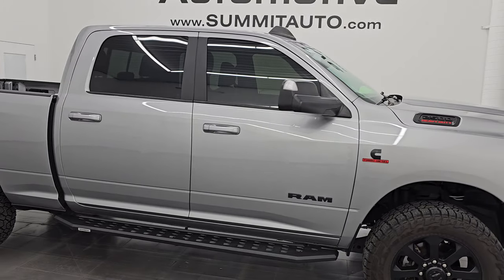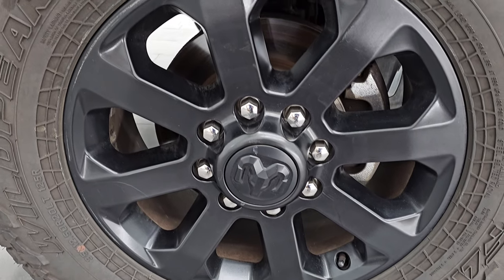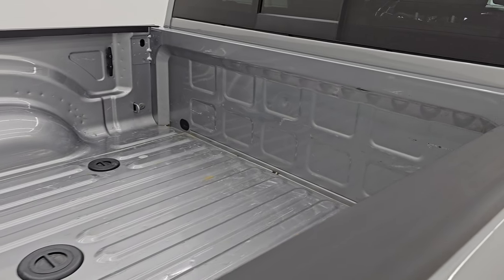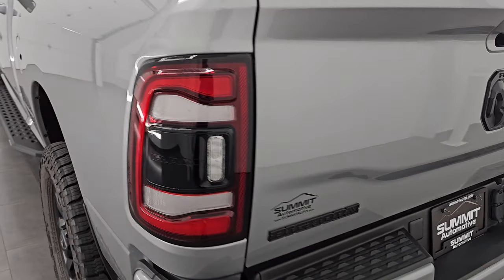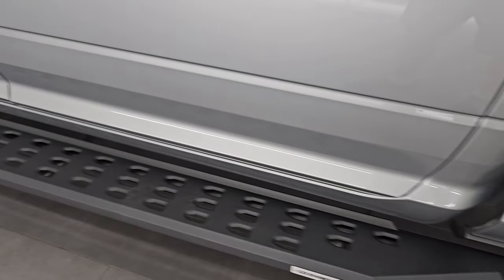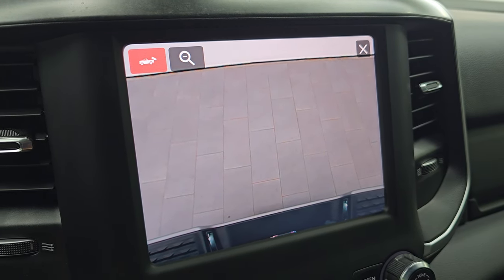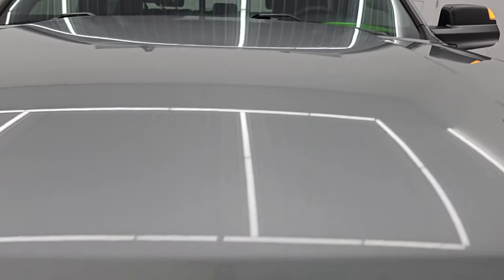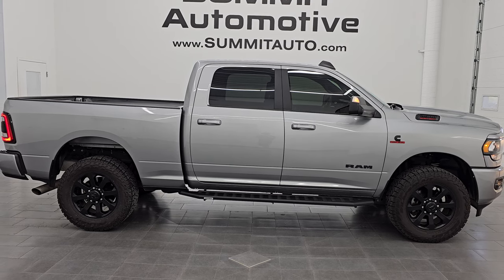2022 RAM 2500 BIG HORN LVL C NIGHT CUMMINS DIESEL 4K WALKAROUND 14770Z SOLD!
This 2022 RAM 2500 BIG HORN LEVEL C CUMMINS DIESEL NIGHT EDITION IN BILLET SILVER METALLIC FOR SALE IN FOND DU LAC OSHKOSH WISCONSIN 54935 is the vehicle we did walk around review of today.

Thank you for checking out this video of this 2022 RAM 2500 BIG HORN LEVEL C CUMMINS DIESEL NIGHT EDITION IN BILLET SILVER METALLIC FOR SALE IN FOND DU LAC OSHKOSH WISCONSIN 54935

STOCK: 14770Z
PRICE: $52,991
MILES: 42,669
MAKE: RAM
MODEL: 2500
VIN: 3C6UR5DL6NG127967
LOCATION: FOND DU LAC OSHKOSH WISCONSIN, 54937 TRUCKS ON 41

1 OWNER! CLEAN TITLE HISTORY! CLEAN CARFAX!* 6.7 Liter Cummins Diesel* Full Four Door Crew Cab* Short Box 6 1/2 Foot Shortbox* Night Edition* Big Horn Package* Level C Package* 6 Speed Automatic Transmission with Optional Manual Tap Shift* 4x4 Push Button Four Wheel Drive 4WD* Reverse Backup Camera Rearview Camera* Power Driver's Seat* Dual Heated Seats* Non Smoker* Dark Charcoal Cloth Seats* Bucket Seats* Full Towing Package with Receiver Trailer Hitch, Wiring and Transmission Cooler Tow Package* 5th Wheel And Gooseneck Hitch Prep Package Fifth Wheel Goose Neck* 6 Upfitter Switches* Factory Brake Controller* Factory Exhaust Brake* Fold Out Tow Mirrors, Heat Power Mirrors* Electronic Stability Control Traction Control ESC* 3.73 Gears* Falken Wildpeak AT3W 35x12.50 R20LT Tires* 20 Inch Rims Premium Wheels* Painted Alloy Rims Premium Wheels* Four Wheel Disc Brakes* Aftermarket Painted Stepbars* 115V / 400W Auxiliary Power Outlet In Bed* 31 Gallon Fuel Tank* Bedrail Covers* Fog Lights* LED Tail Lamps* Sonar with Front and Rear Bumper Sensors* Locking Tailgate* AM / FM Radio Tuner* Sirius/XM Satellite Radio Capabilities Sirius / XM* Uconnect (R) 8.4 AM/FM System 8.4 Inch Touchscreen with AM/FM* 7-Inch Multi-View Display* SOS / Assist System* U Connect Hands Free Bluetooth Hands-Free Phone System Blue Tooth* Android Auto Compatible* Apple Car Play Compatible* Auxiliary MP3 Jack Portable Audio Connection* USB C Jack* USB Jack Portable Audio Connection* Keyless Entry with Factory Remote Start* Push Button Start* Power Sliding Rear Window Rear Window Defroster* Adjustable Height Seatbelts* Driver and Passenger Front Air Bags* L.A.T.C.H. Child Safety System* Side Curtain Air Bags SRS Safety Restraint System* Heated Steering Wheel Multi-Function Steering Wheel Controls* Homelink System with Three Programmable Buttons for Garage Doors, Lighting Systems & Security Systems* Compass, Outside Temperature Display and Mileage Display* Dual Multi-Zone Climate Control* Oedro All Weather Floormats* Loadfloor Boot Tray* Storage Compartment Under Rear Seats* Woodgrain Dash And Door Trim* Air Conditioning AC* Cruise Control* Power Locks* Power Windows* Tilt Steering Wheel* Automatic Headlights Autolamp* 115V / 400W AC PowerPlug In Outlet* 5 Year / 100,000 Mile Remaining Powertrain Factory Warranty, Whichever Comes First* Billet Silver Metallic ClearcoatONE OWNER! CLEAN AUTOCHECK! Very very clean inside and out! This is one of the sharpest 2022 Ram 2500 crewcab shortbox 3/4 ton diesel trucks on our lot! Make your move before this super clean 4wd is gone!*